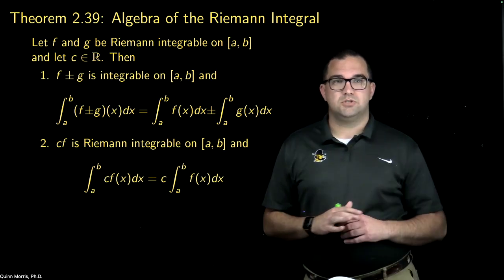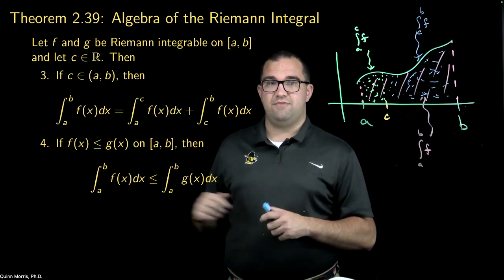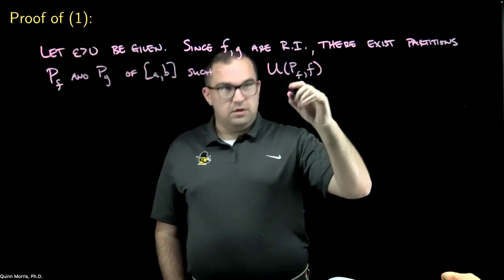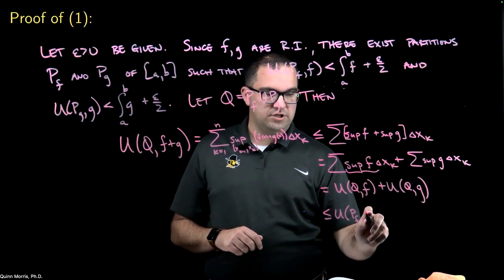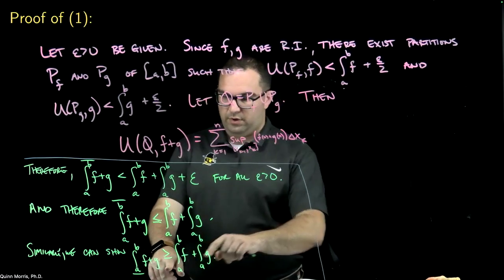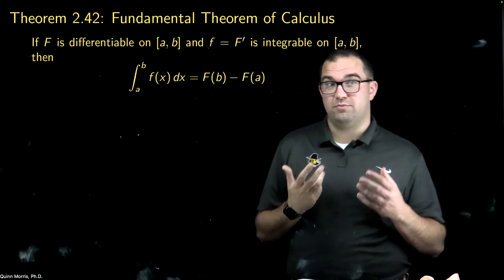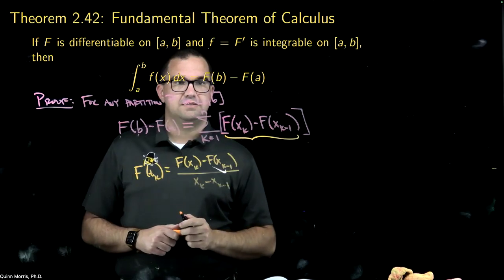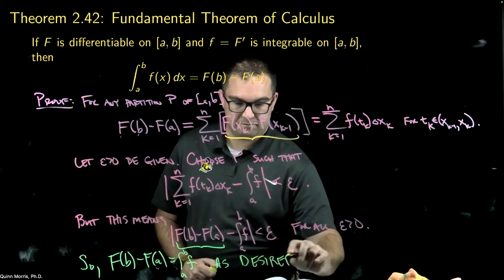Lecture 24: Properties of Riemann Integrals